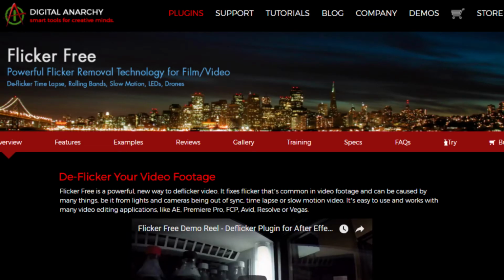How to make the ugliest video beautiful | My editing process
This is How I make edit an ugly unusable video and turn it into a beautiful clip in a cinematic sequence.
All of these plugins work on both Premier pro and Final cut pro.
The steps in the video were backwards.
1. Slow down your clip
2. Apply Warp Stabilizer
3. Apply Flicker free
4. Apply Denoiser
5. Color-grade your clip

vvv CAMERA GEAR & SOCIAL MEDIA LINKS vvv

▶Pending...

New Here?

Hi! My name is Immanuel Shapopi (Manu for short). I'm uploading everyday for a year (Episode 365). Vlogs, stories, tech, creative-focused documentaries, travel and lifestyle!
I am a film maker and Namibian YouTuber. I live in Namibia (Windhoek), born and raised. My goal for the next year is to travel the world and make films to Inspire and motivate. @Manu_shapopi

I also have three other channels.

FAQ:
1. What program to you use to edit? Adobe Premiere Pro CS6